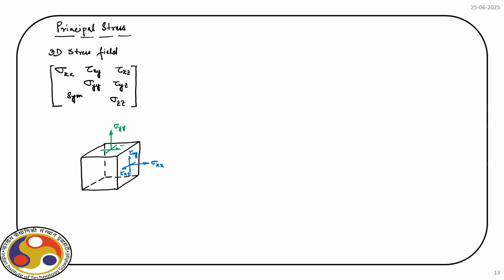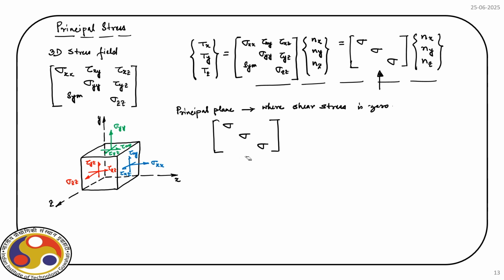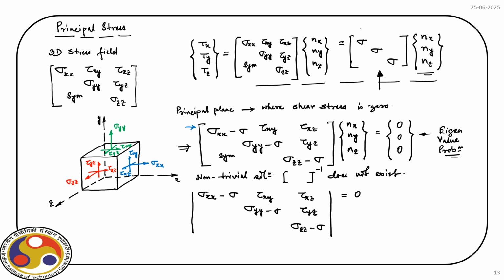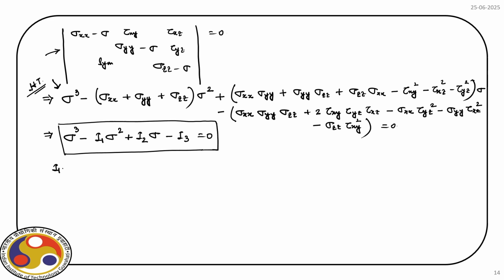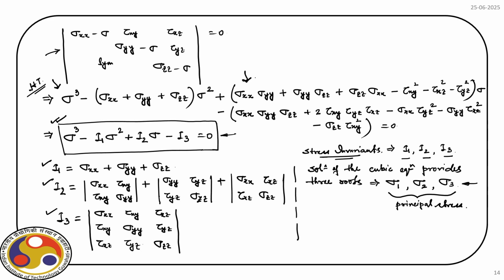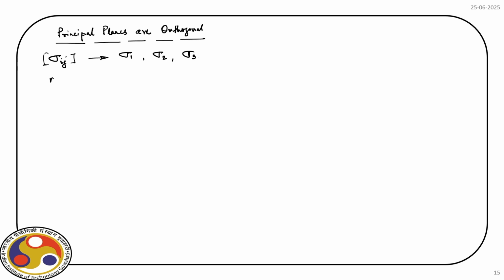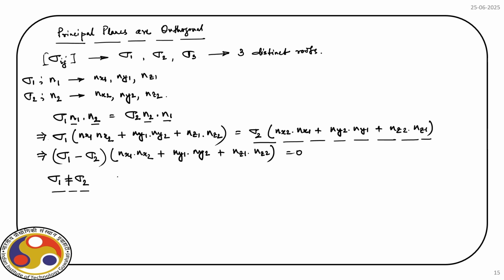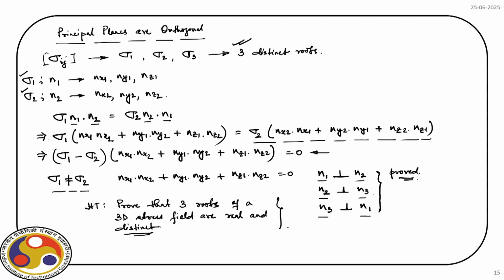Lec 10: 3D Principal Stresses and Planes